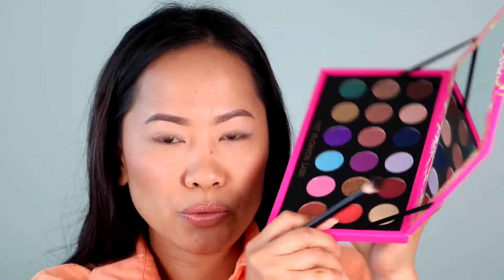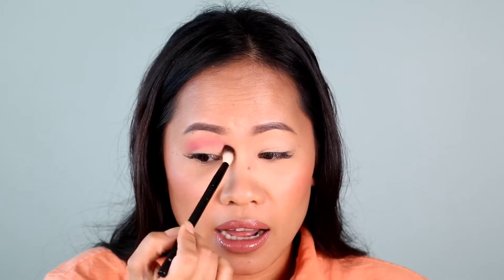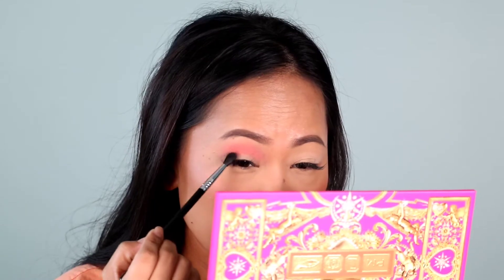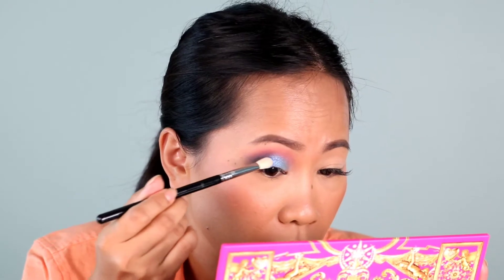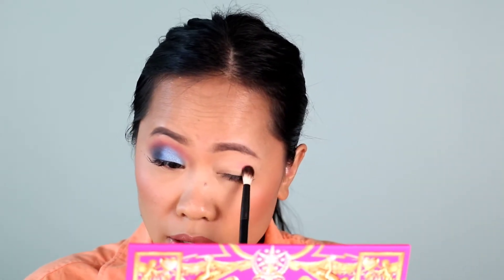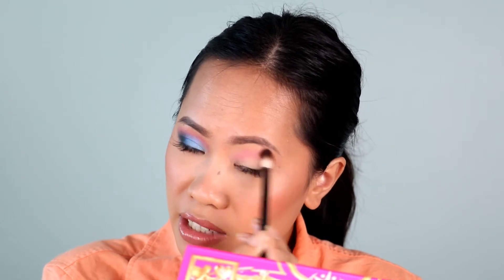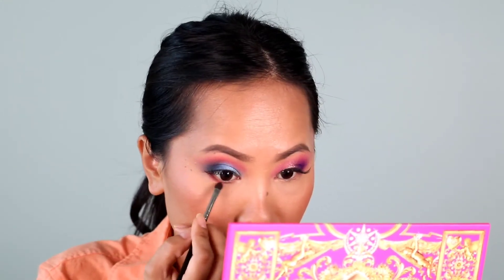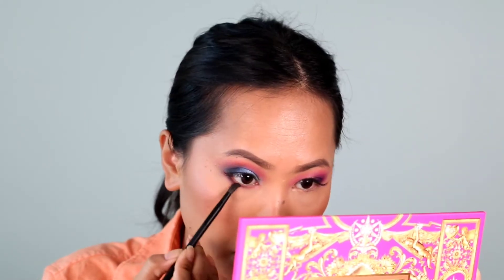PAT McGRATH CELESTIAL NIRVANA eyeshadow | first Impression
Hello Everyone,

Today I'm going straight into the application of this Pat McGrath MTHRSHP MEGA: Celestial Nirvana eyeshadow palette. I am super excited to try this one as this is something that I don't have in my collection and the bright colors really catches my attention. I hope you enjoy watching my reviews and first Impression. I have a separate video of just product details and swatches of this palette if you are curious to see that, the link is on the description down below. Enjoy and as always thank you all for your continued support.💕

Musician: LiQWYD